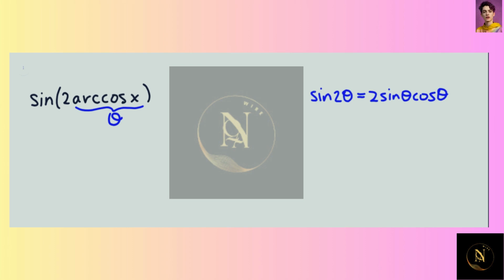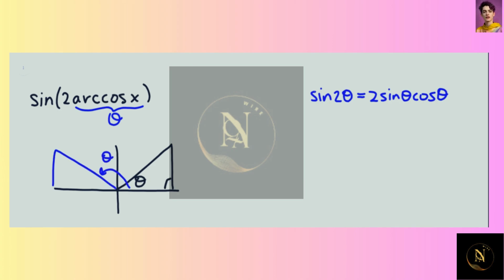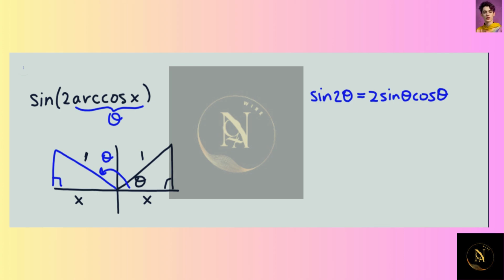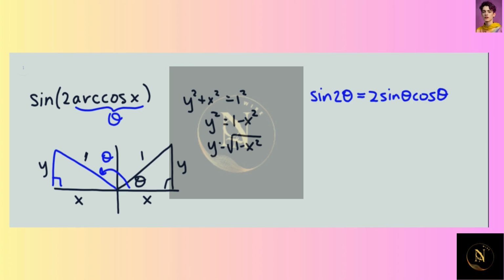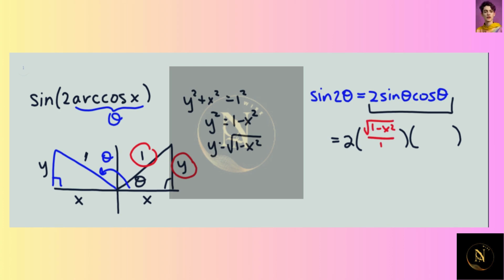[Math] simplify the expression sin 2 arccos x